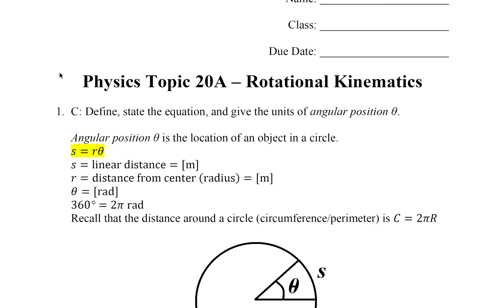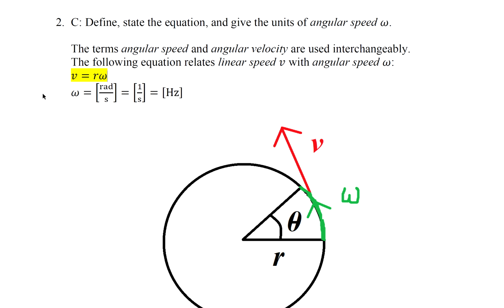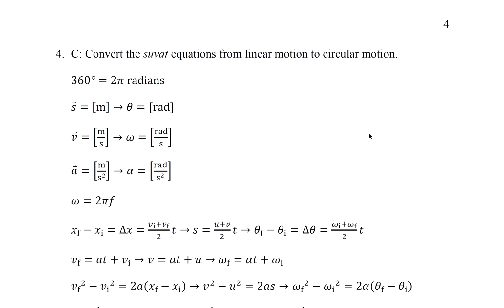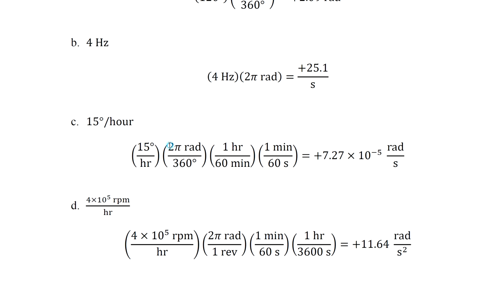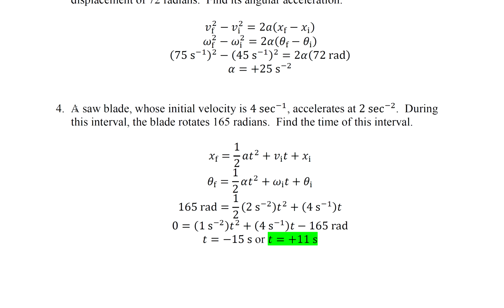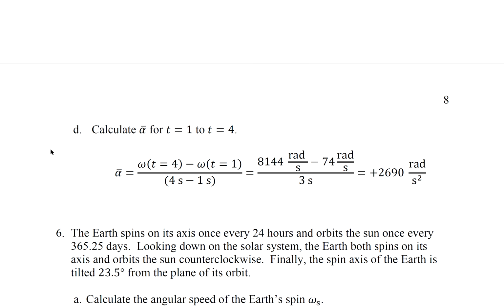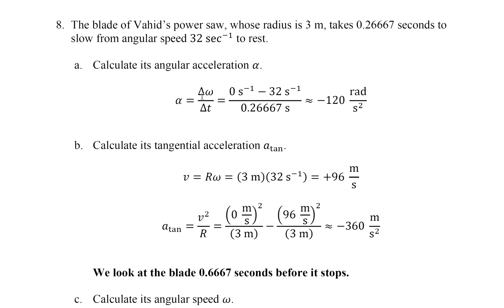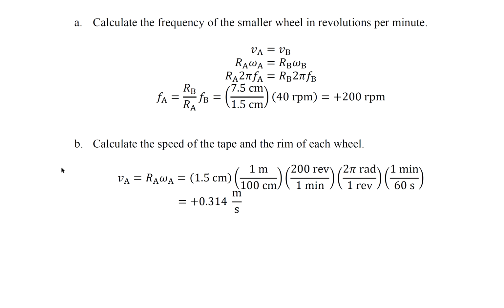AP Physics 1 Unit 5 - Rotational Kinematics (with Free Worksheet)